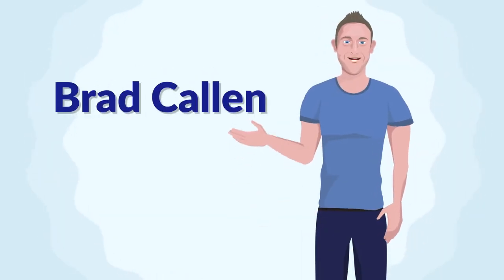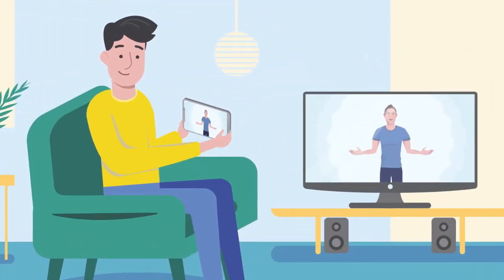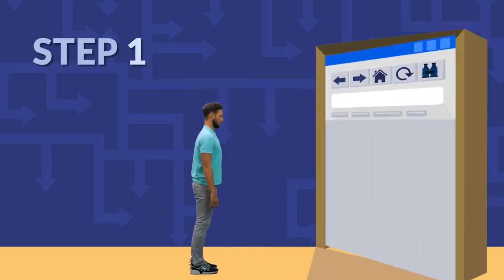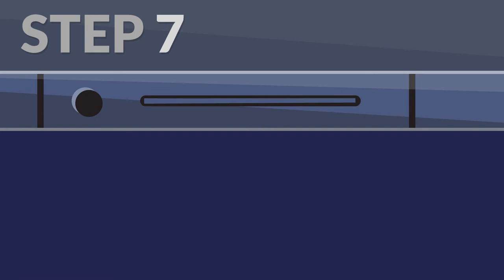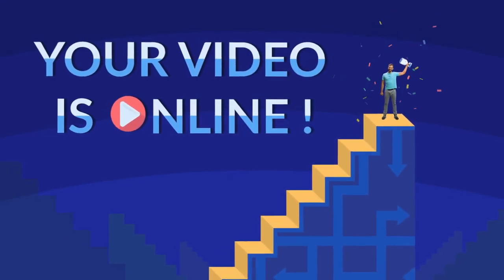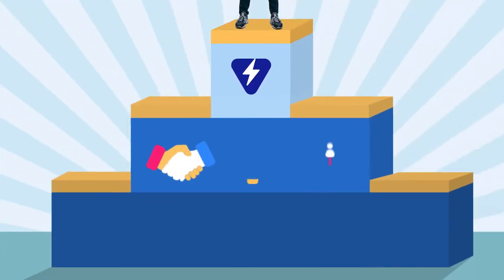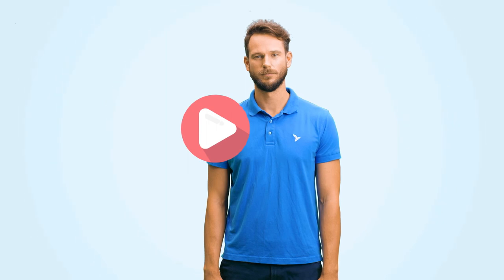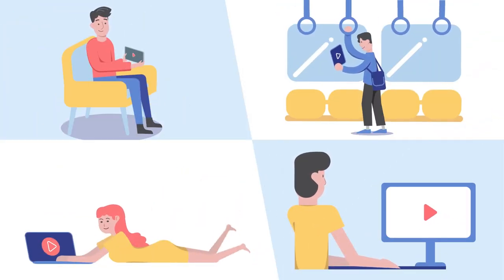Voomly video explainer